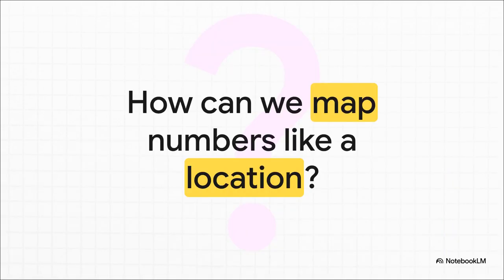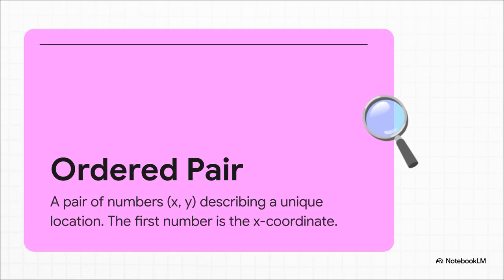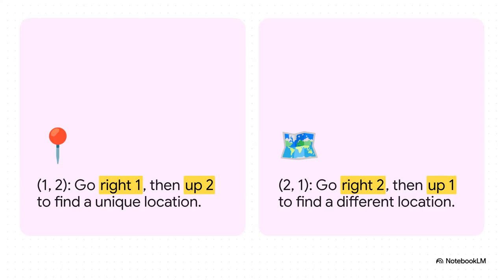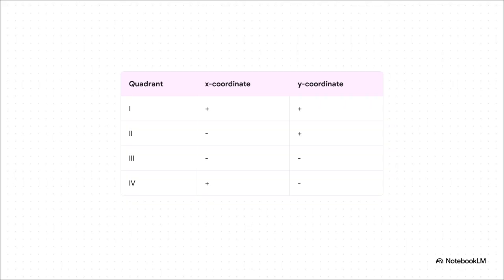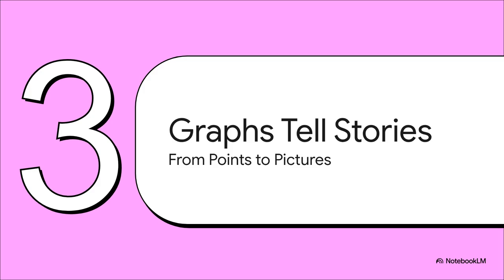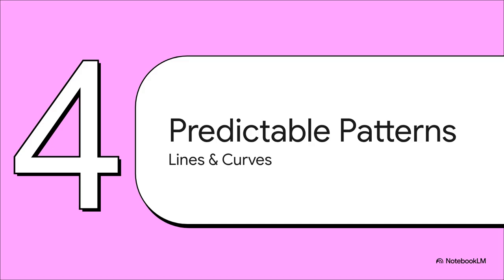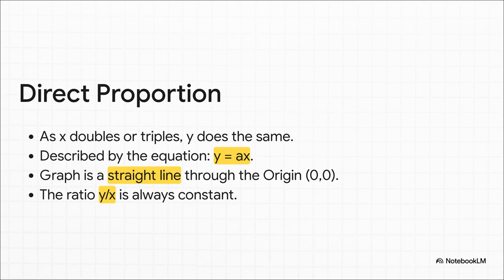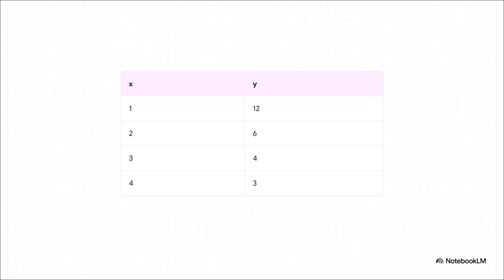영어로 보는 중학수학 - 좌표평면과그래프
좌표평면의 기본적인 개념부터 그래프의 이해 및 활용까지 다룹니다. 특히, 점의 좌표 표현, 사분면의 정의와 부호, 변수와 그래프의 역할을 설명하며, 정비례와 반비례 관계에 초점을 맞춥니다. 각 관계의 정의, 관계식, 그리고 그래프의 특성을 상세히 설명하고, 'a' 값의 부호에 따른 그래프의 사분면 통과 방식도 함께 제시합니다.